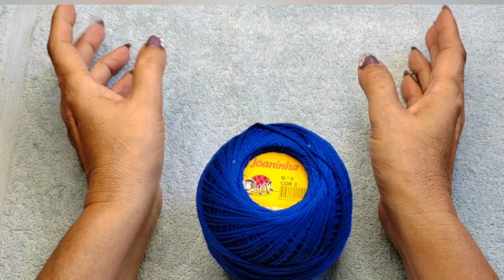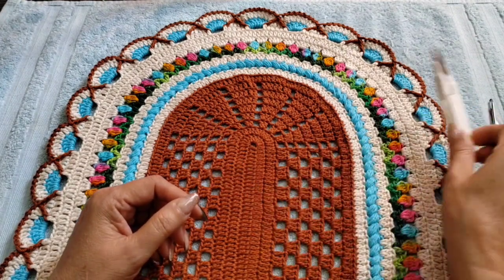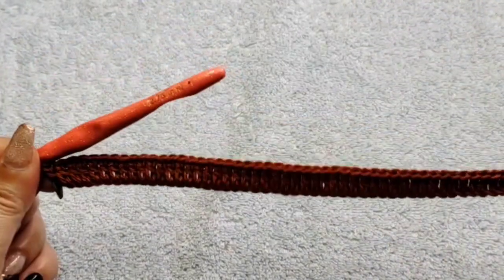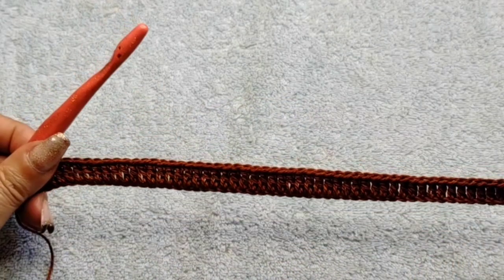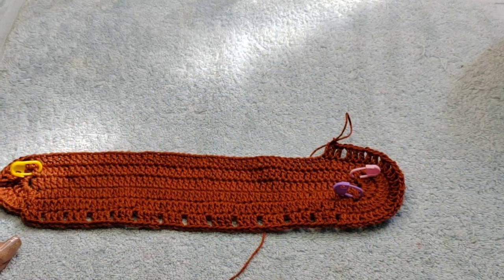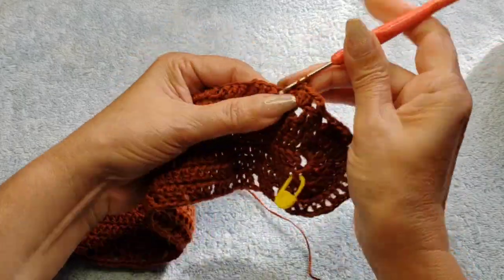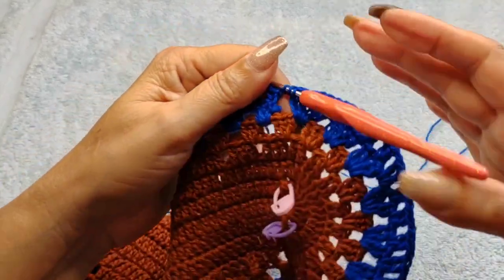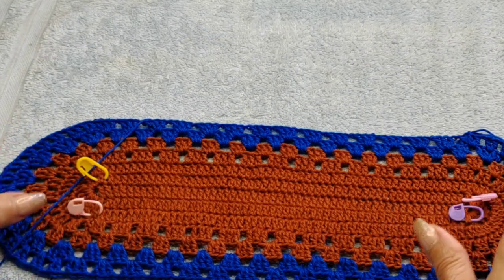Crochet Tulip Oval Puff Doily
Important tips

if you'd like to donate to the women in need of thread you can donate to my

100% cotton thread 4 ply or for smaller #10 Aunt Lydia

you'll need 100% Cotton thread
for big doily Aunt Lydia #3 Cotton for smaller doily Aunt Lydia #10

you'll need:
4ply 100% cotton thread
Brown 40gr
Cream 20gr
mix green15gr
mixed colour Tulip 30gr
 Royal blue 30gr
yellow 25gr
size 40cmx64cm